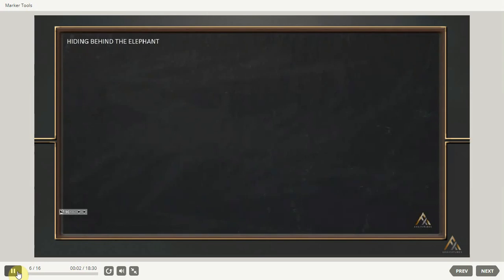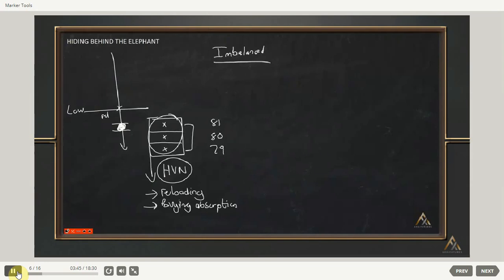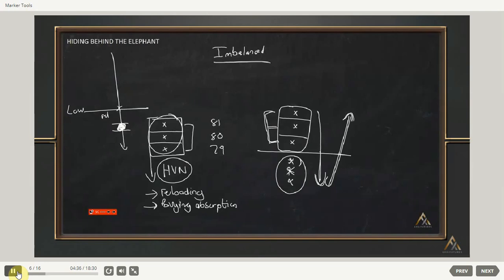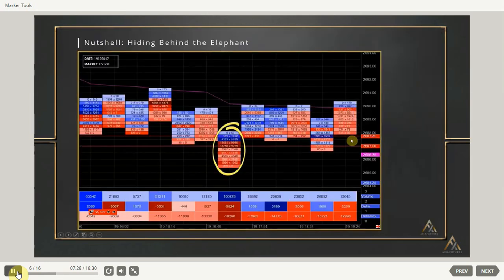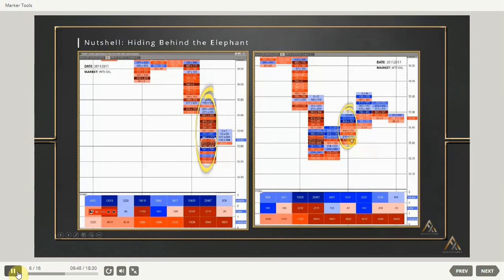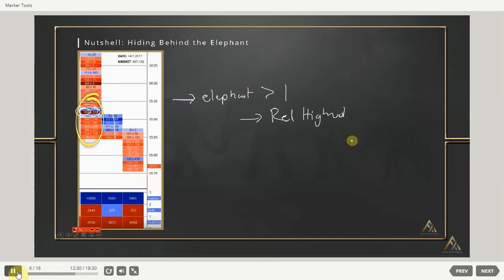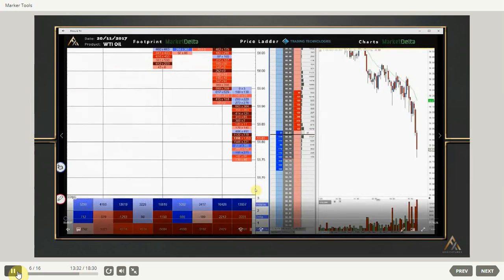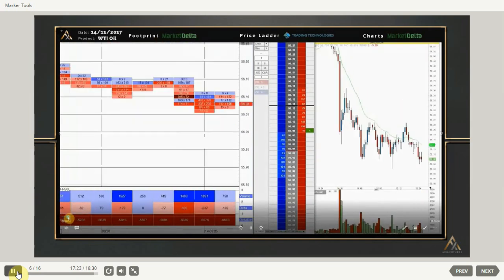The Footprint UNIT 07 The Footprint UNIT 07 UNIT 7 – Strategy 2 Hiding Behind the Elephant 6